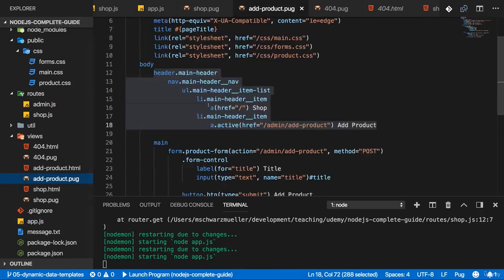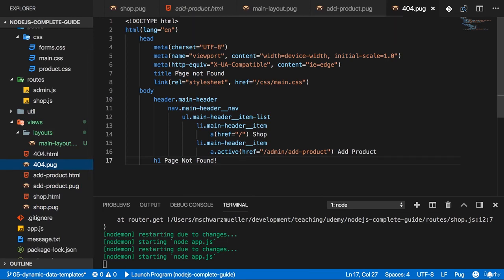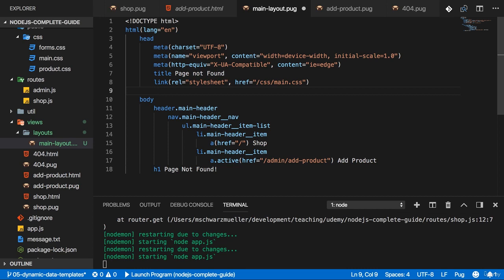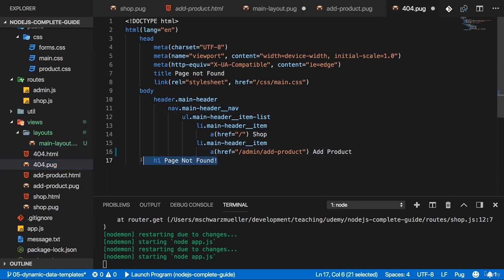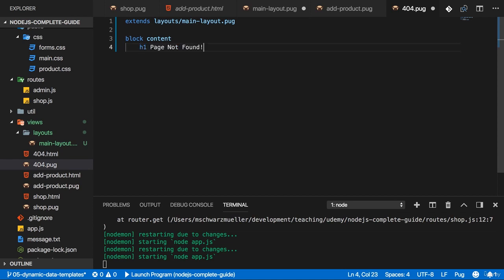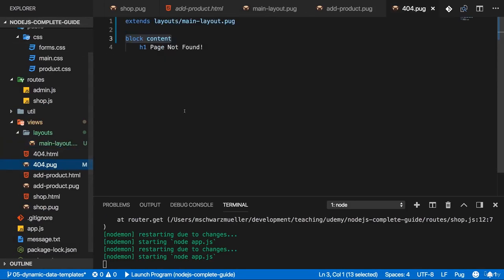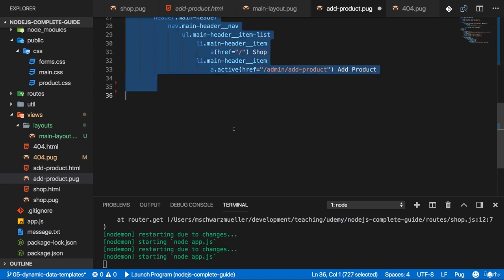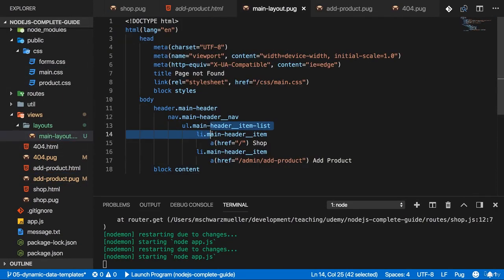Adding layout | NodeJS The Complete Guide MVC, REST APIs, GraphQL, Deno